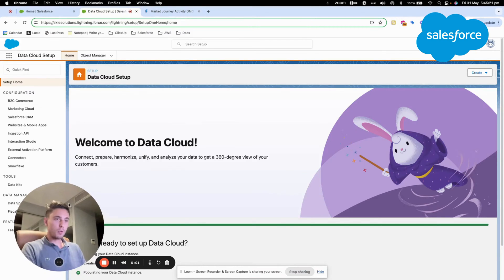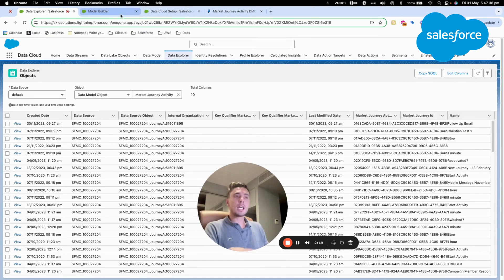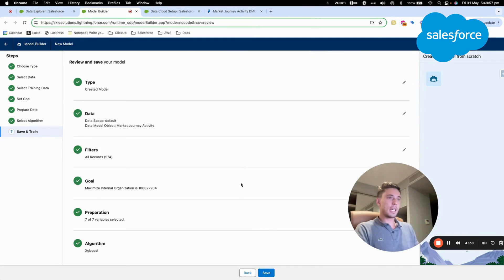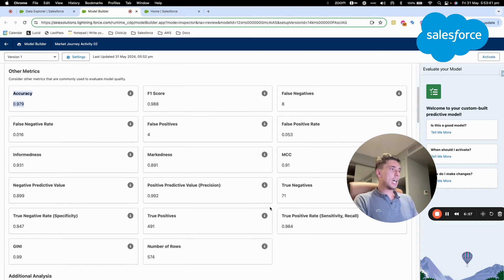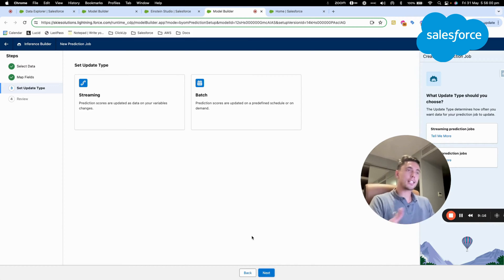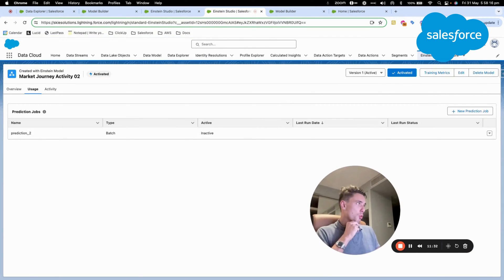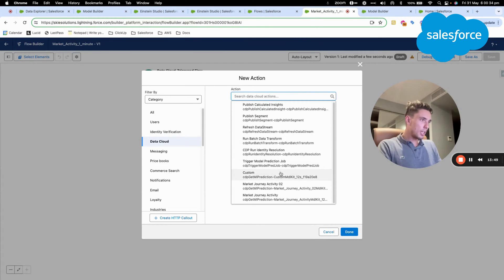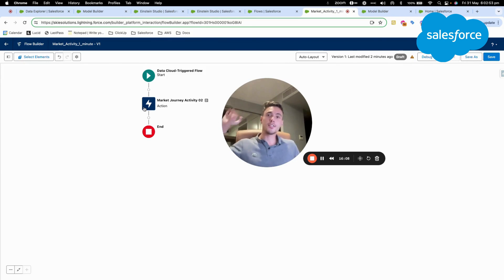DATA CLOUD | How to Build & Deploy Your Own AI Models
Using prediction models can be useful to predict expected revenue, reduce risk of churn, determine likelihood of escalation and much more.

In this video we are learning how build and deploy a Large Language Model within Salesforce Data Cloud.

- In Einstein Studio we are configuring our own Einstein Prediction Model (LLM)
- We are training the LLM on a Data Set in order to get accuracy inisghts
- We are activating the LLM and Triggering a Prediction
- We are making a call to the LLM from Salesforce flow